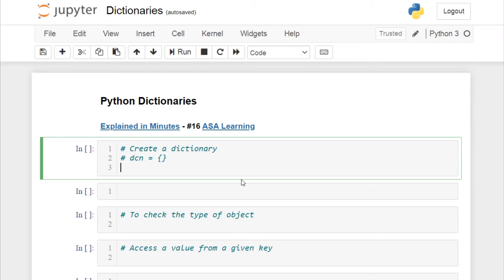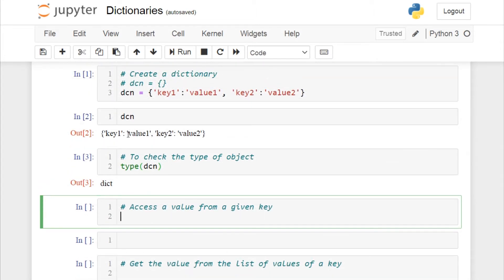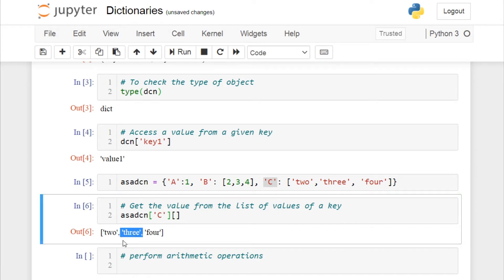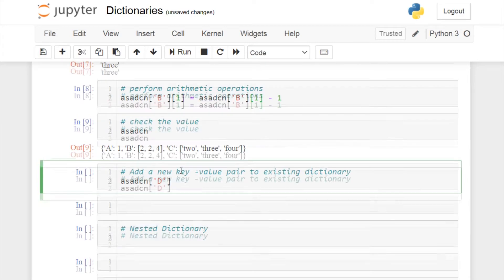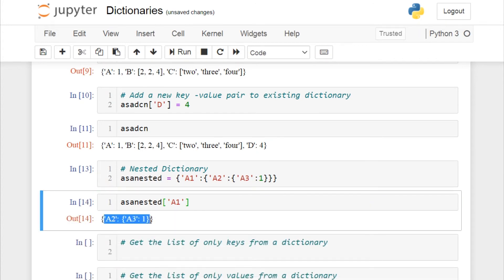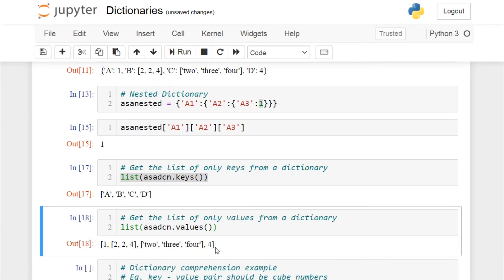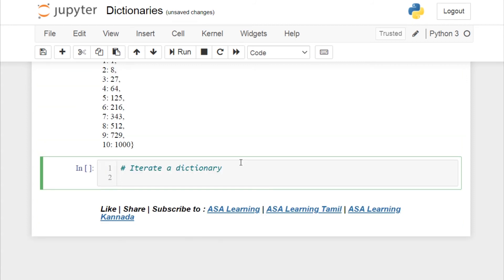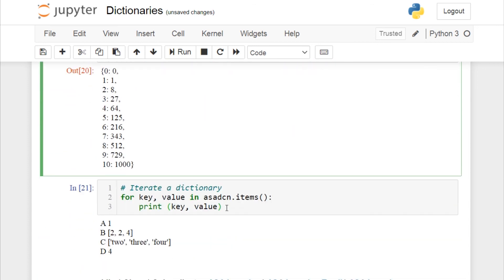Dictionary in Python | Working with Key-Value pairs | Python Dictionaries | ASA Learning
In this video, we will learn about dictionaries in python and how to work with key- value pairs in depth with step by step examples. All you need to know about dictionaries in python will be covered in this tutorial.

🚀Dictionaries {} are used to store data values in key:value pairs.
Dictionaries are written with curly brackets, and have keys and values.
Dictionaries are optimized to retrieve values when the key is known.

🔴 Other Videos you will be interested in:
✅ Reveals of Magic Card Tricks using Python code:

Dictionaries allow us to work with key-value pairs in Python. We will go over dictionary methods, how to add and remove values, and also how to loop through the key-value pairs.